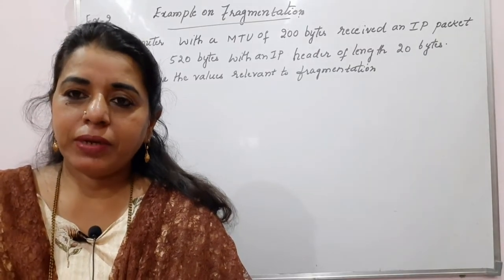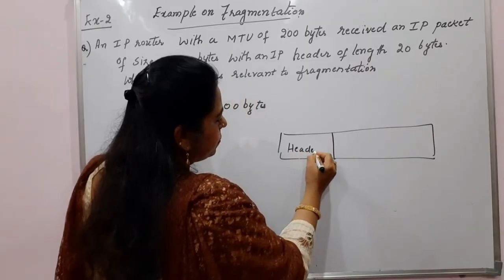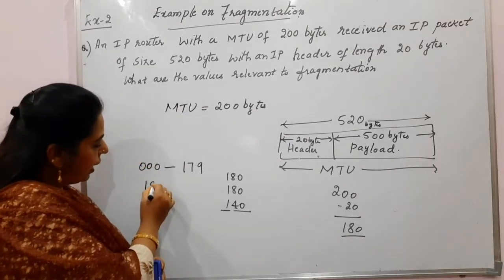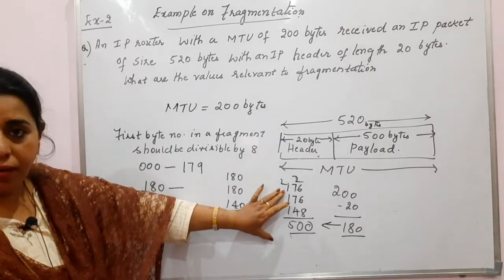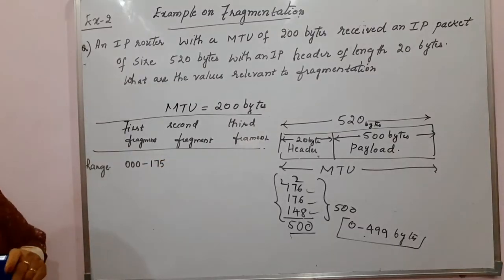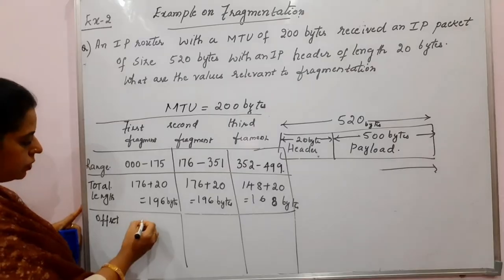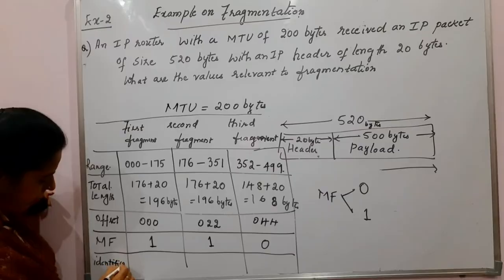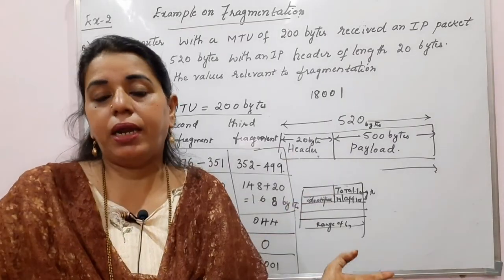lec-18.1:Example-2 Fragmentation |Completing Networks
why is the first byte number has to be divisible by 8 in each fragment